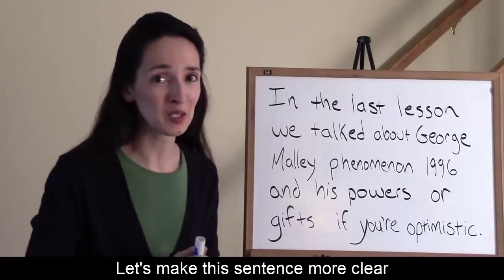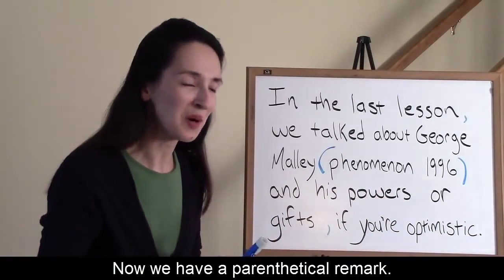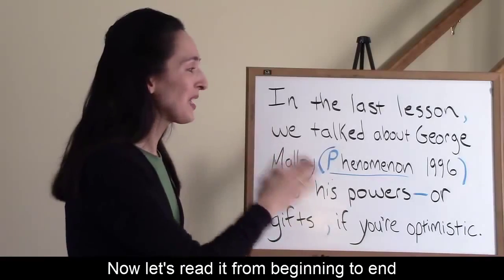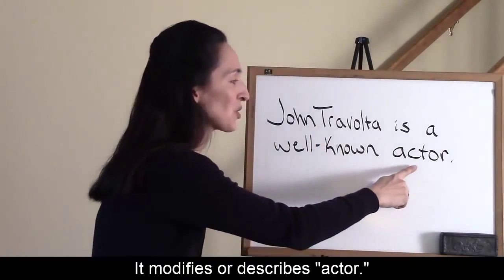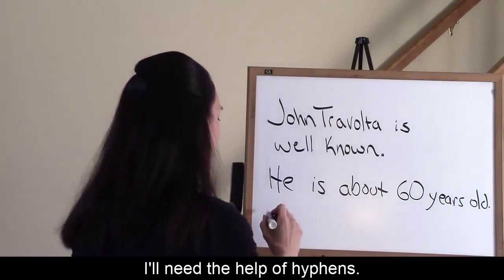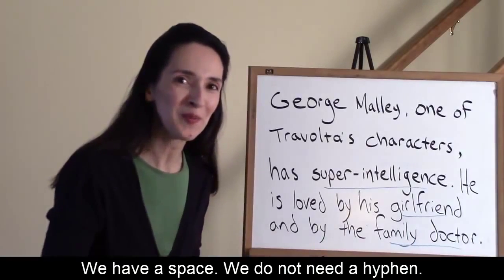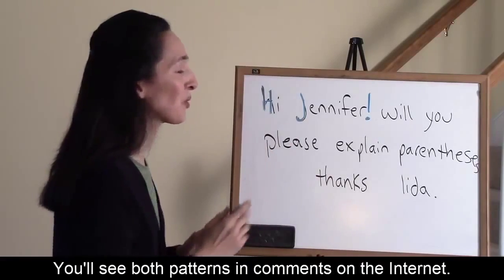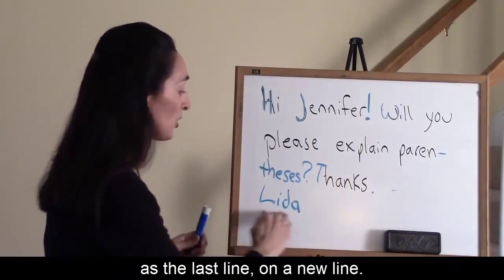English Writing Skills 7 Parentheses, Dashes, and Hyphens Part 1 of 2